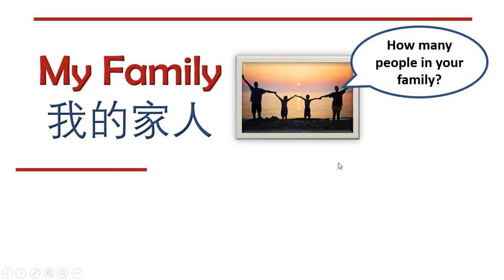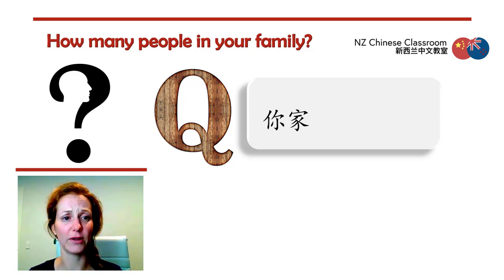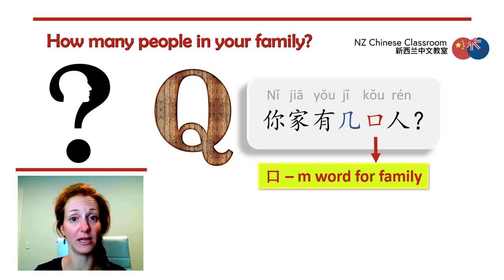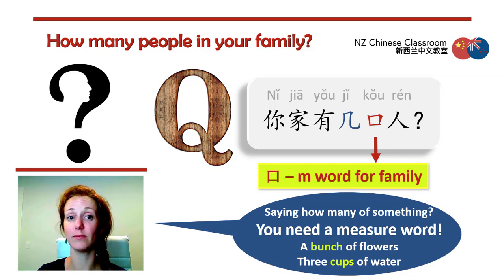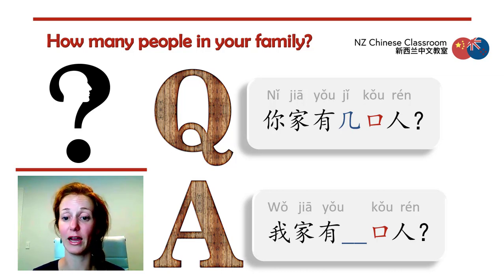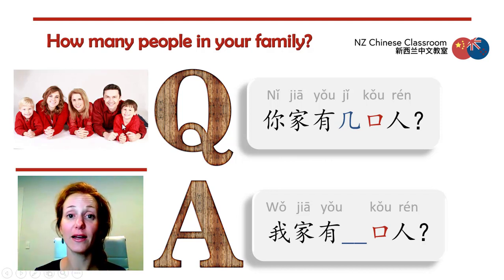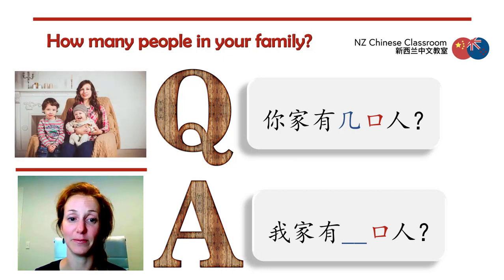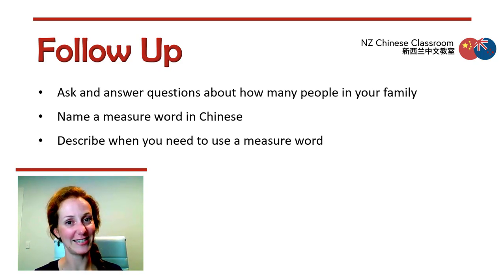How many people in your family - Family in Chinese.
In this video you will learn to:
- Ask and answer the question, "How many people in your family?"
- Name a measure word in Chinese
- Describe when you need to use a measure word